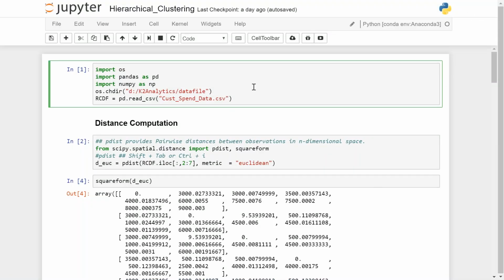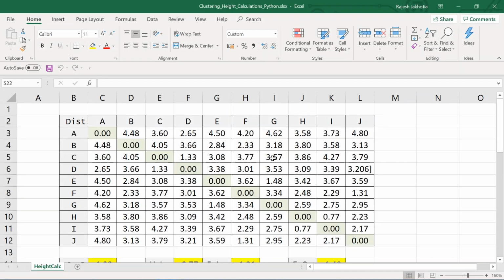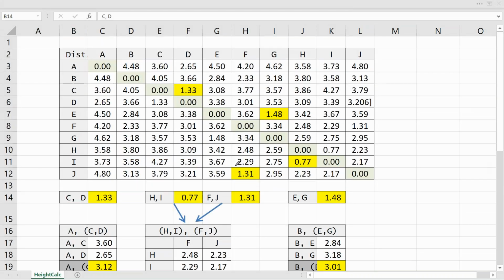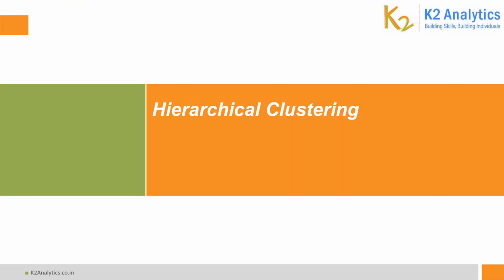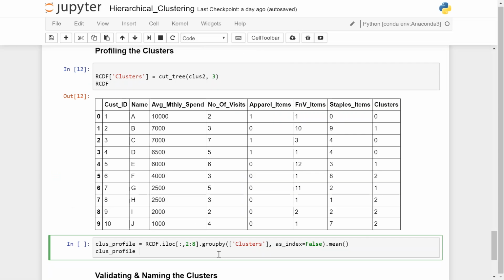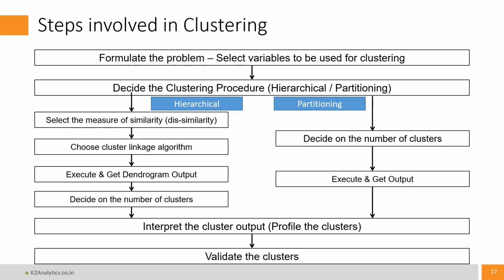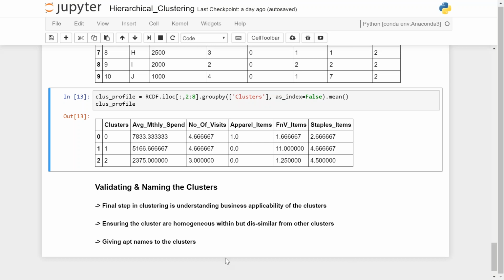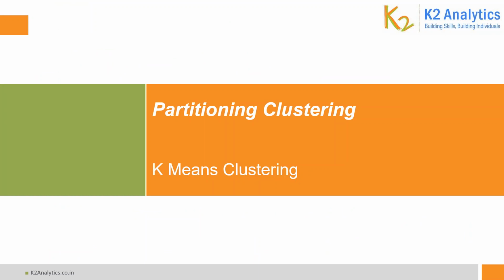Hierarchical Clustering in Python Part 2 of 2 | Distance Measures | Linkage Algorithm | Profiling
In this Playlist on Clustering we will discuss the two essential Clustering techniques along with Python & R Codes:
- Hierarchical Clustering

Learning Objectives:
- Why Clustering?
- How do we find Similar Groups (Homogeneous Groups) in Data
- Distance as a measure of Similarity / Dissimilarity
- Types of Distance Measures
Euclidean
Manhattan
Minkowski
Jaccard
Chebyshev
- Hierarchical Clustering Algorithm
Linkage Concepts
- Partitioning Clustering (K Means Algorithm)
- Why K Means is a Faster & Superior technique compared to Hierarchical
- Why K Means is based on Variance and not Distance Measure
- Finding Optimum Number of Clusters
- Scree Plot
- Cluster Profiling